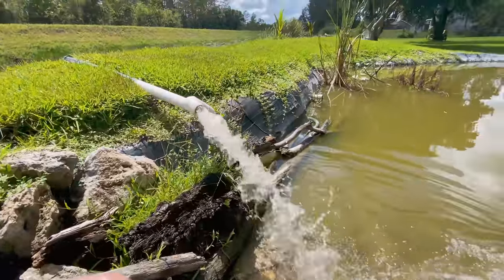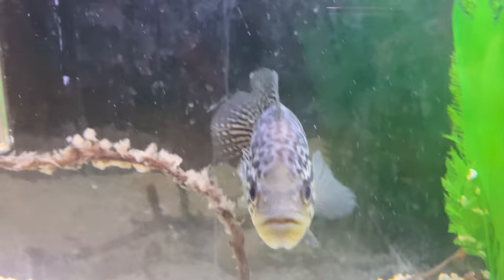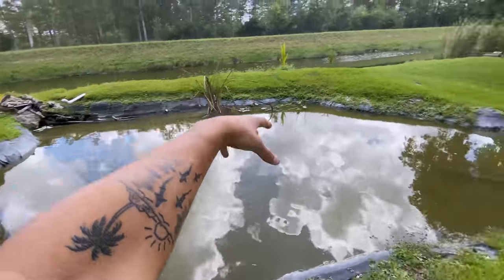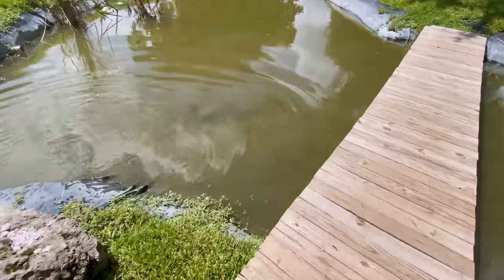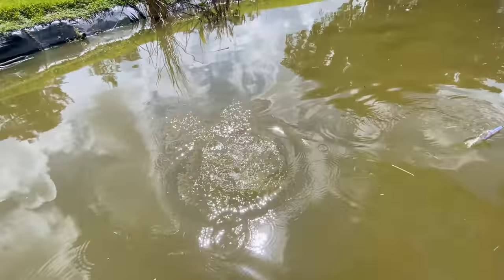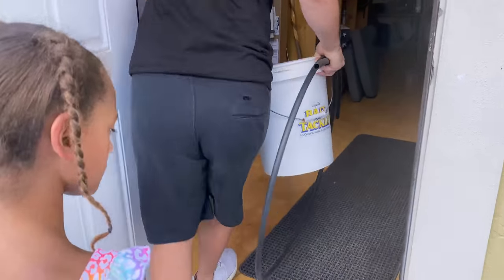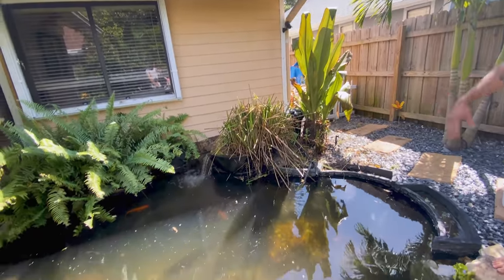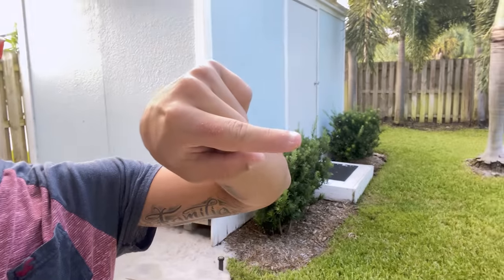SURPRISING PAUL With EXOTIC FISH For His POND!! *Fish Feeding*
In this video, I pick up two giant redtail catfish from my friends pond, and brought them over to Paul Cuffaro's house to put them in his, enjoy!